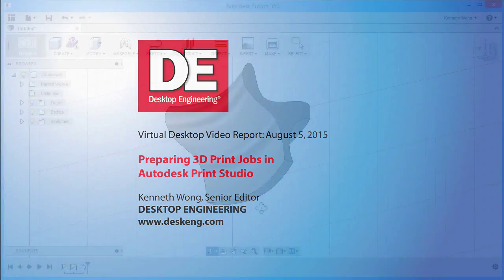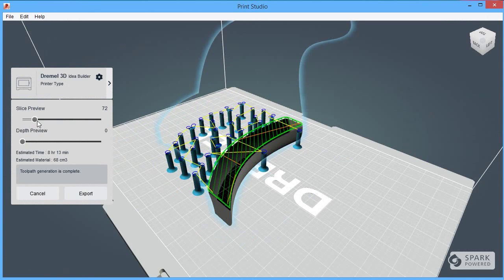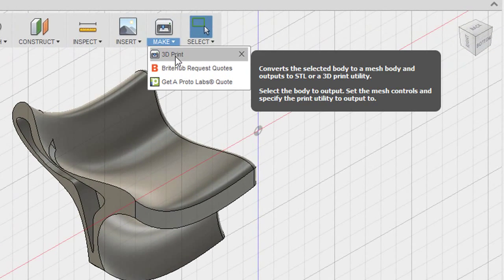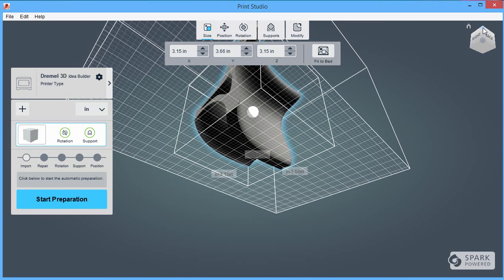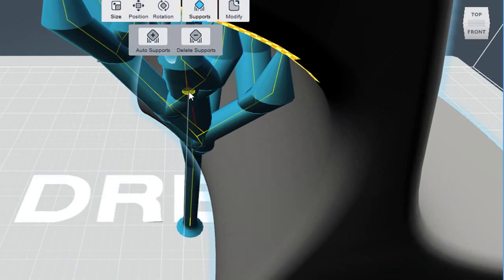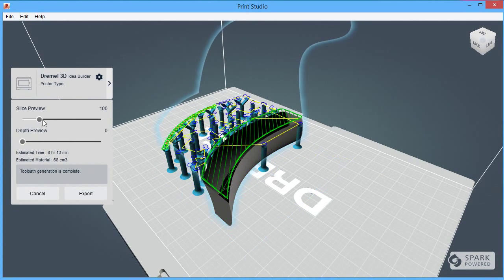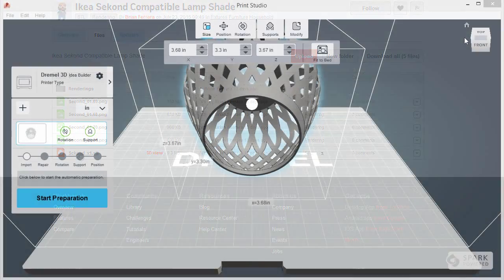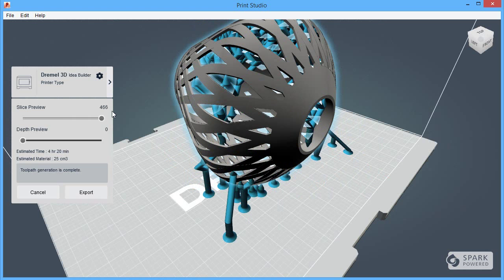3D Print Preview with Autodesk Print Studio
DE Editor Kenneth Wong examines Autodesk Print Studio's model-preparation and print preview functions